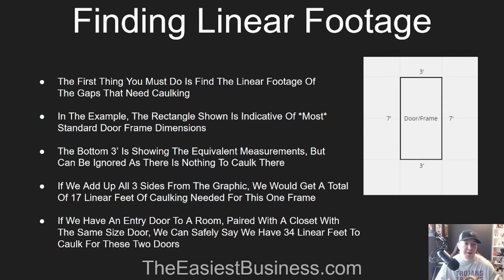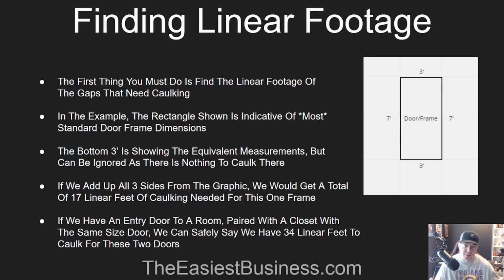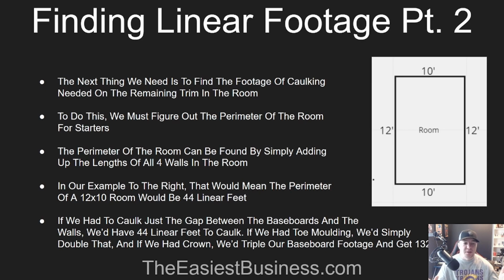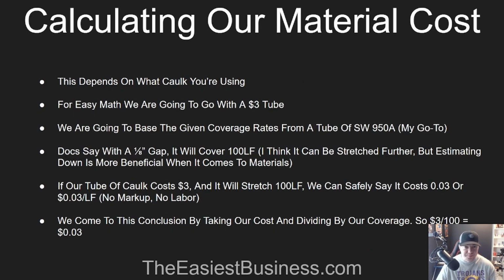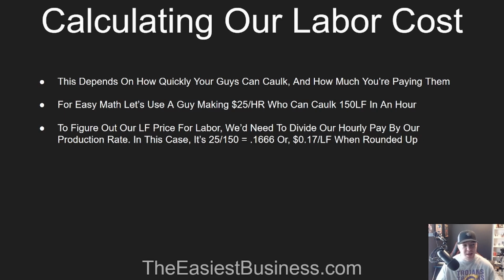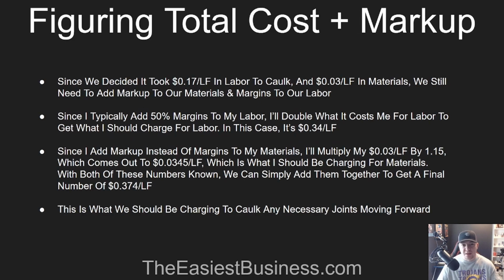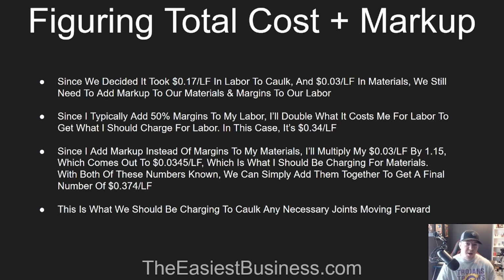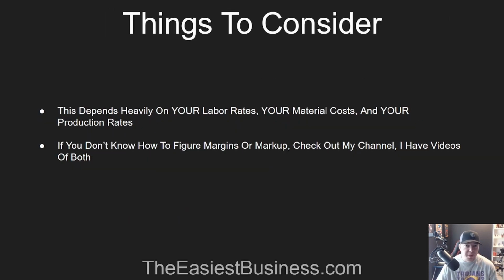How Do You Calculate Caulking Jobs?